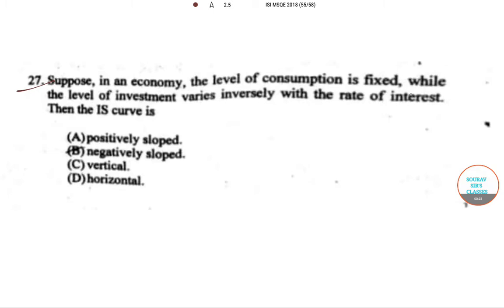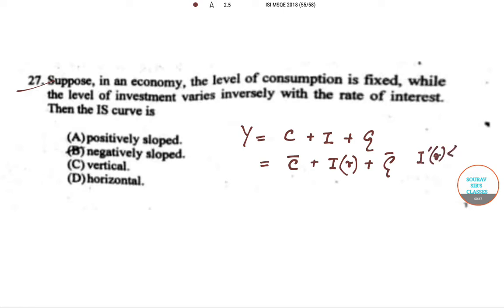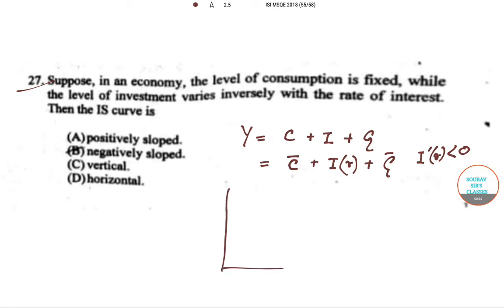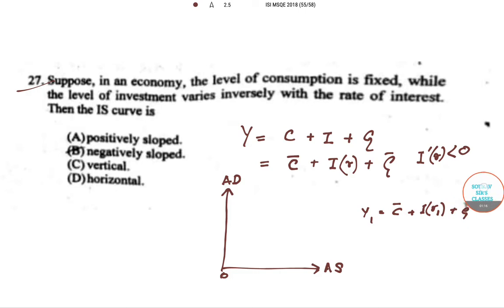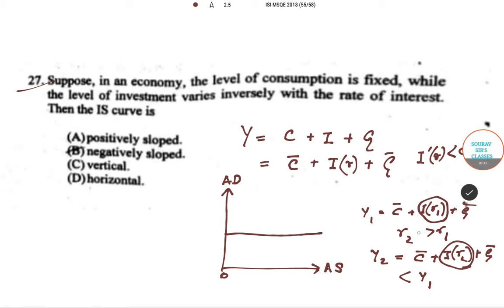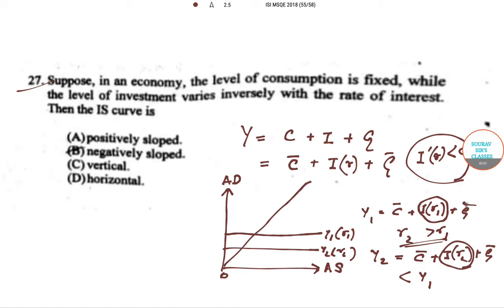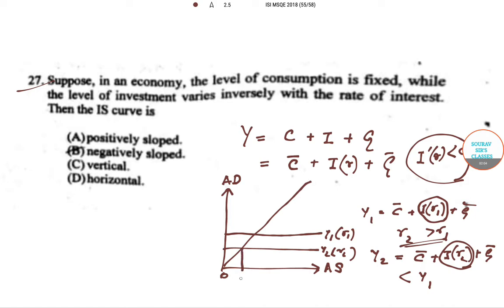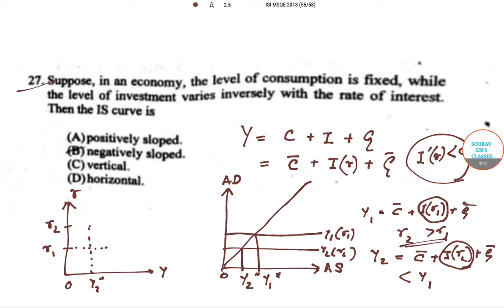special tricks to solve isi msqe question paper with examples from 2018 2019 ECONOMICS SPECIAL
ISI SUBJECTIVE 2 SOLUTION ISI FULL ANALYSIS BSTAT/BMATH/MSQE/MSTAT/MMATH 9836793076

FOR COMPLETE SOLUTION & classes & mock tests

TWITTER special tricks to solve isi msqe question paper with examples from 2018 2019 ECONOMICS SPECIAL